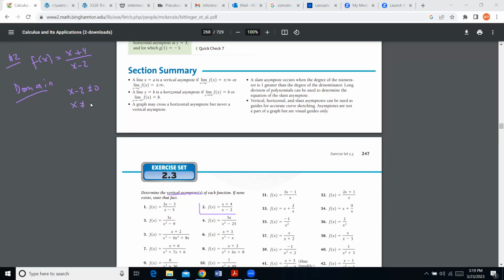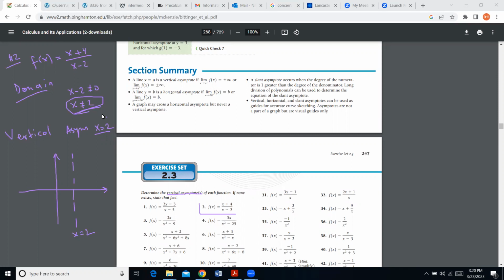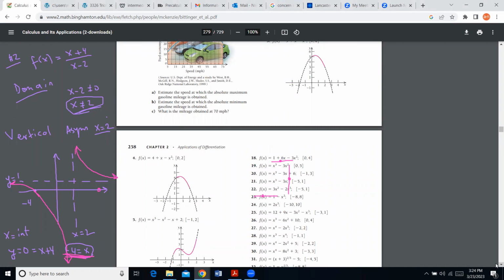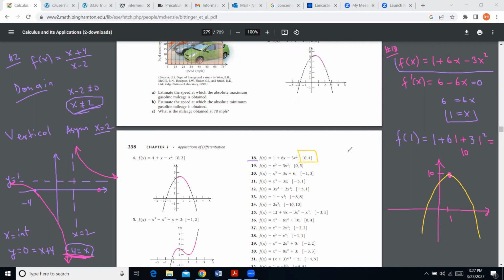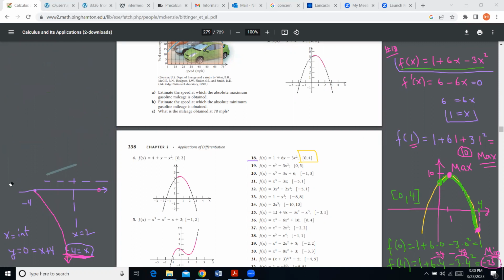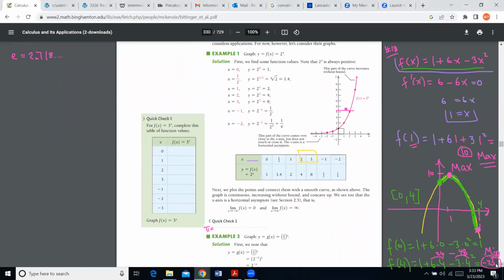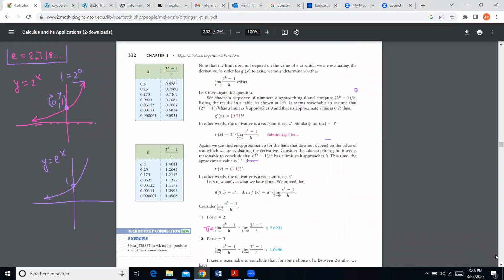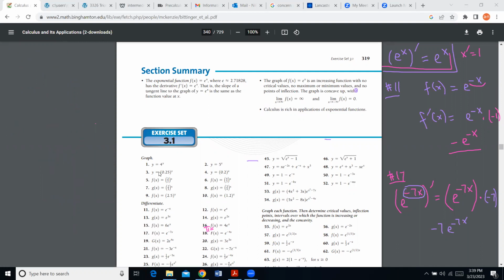Business Calculus. Derivative use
Absolute min/max